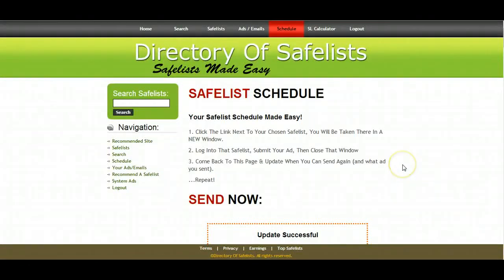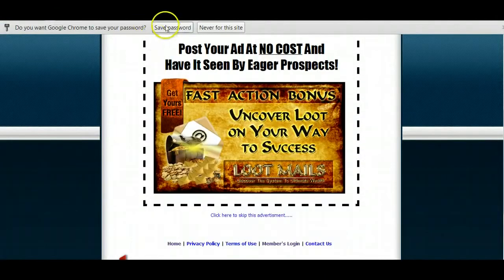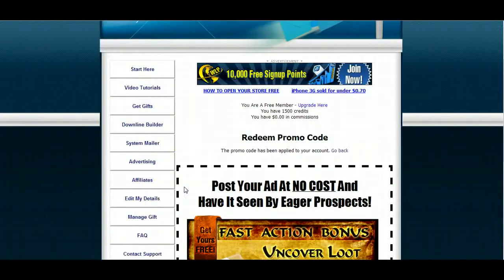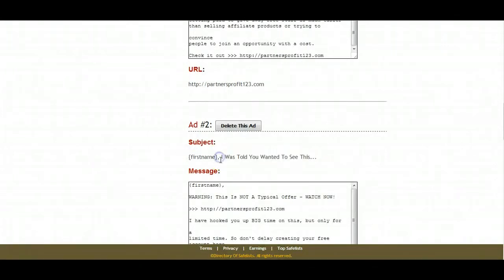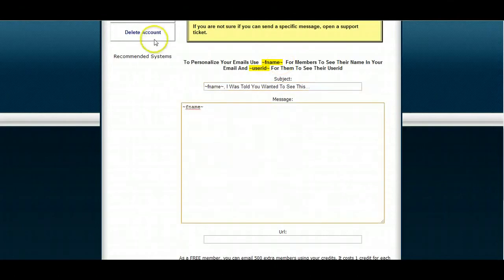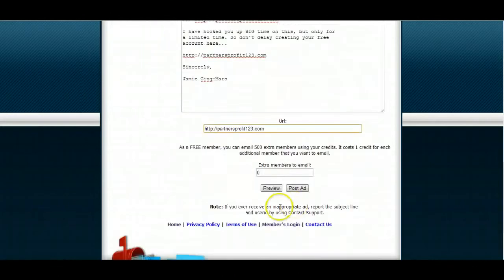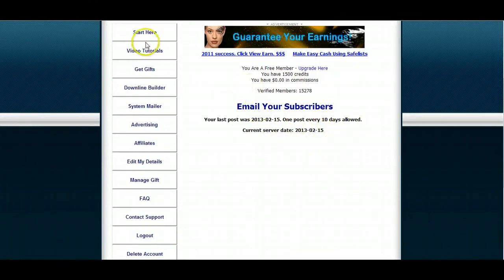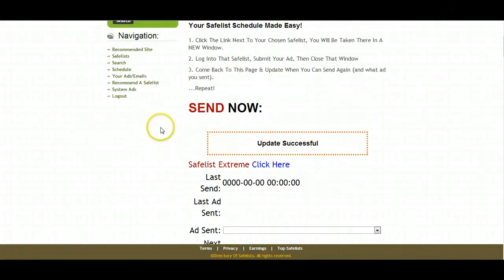Directory of Safelists - List Effects How To Buy Web Traffic - AMAZING VIDEO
We've developed a marketing system that WILL Explode your business!

We have an enormous network of domains. When you place an order with us, "YOUR WEB SITE" is plugged into our system.

Our "targeted" traffic is re-routed to YOUR site!

We use full page pop under windows via expired domains, targeted websites and redirected search engine listings, from our TARGETED network. We plug your site into our MASSIVE Network of contributing traffic sources and our traffic is diverted to YOUR web site!
 When the engine displays the list of suitable web sites, some of those listings will belong to websites in OUR NETWORK!
 The surfer clicks on the listing and we load YOUR WEBSITE!

This goes for any business you're promoting. We have dozens of categories.

Don't even think about using any other method of traffic delivery other than ours.  You're just throwing your money away.

Purchase our traffic and watch your earnings Skyrocket!

Your traffic will begin within 24 hours!

Includes "real time" statistics panel.
View your campaign progress at any time.

Targeted Traffic!
If you sell vitamins, we send people to your site who want vitamins.
If you sell insurance, we send people to your site interested in insurance.
If you're offering a Work at Home opportunity, we target Work at Home Enthusiasts!

 - Directory of Safelists
The BEST FREE safelist directory on the Internet!
How to use the List Effects Mailer
In this simple video, which can be found in the Directory of Safelists, I will show you how to use the mailer List Effects provides. I have used safelists for years and they generate new leads consistently and I convert them into prospects and then into sales for my primary business.
The Directory of Safelists provides the tools, the organization and monetization you need to make safelists a valuable asset in your advertising arsenal. If you are using List Effects, GREAT, but if you want to learn more about the most lucrative safelists and the ones I use that produce killer results then follow the link below.
To Your Unlimited Success
Jamie Cinq-Mars